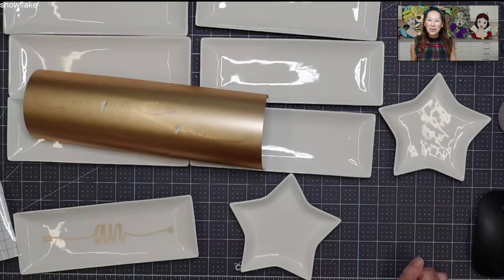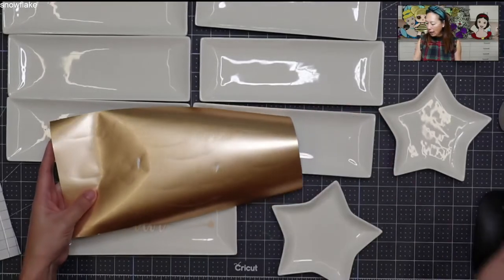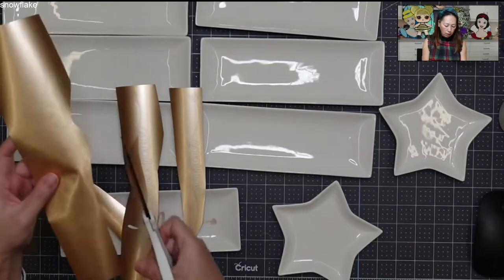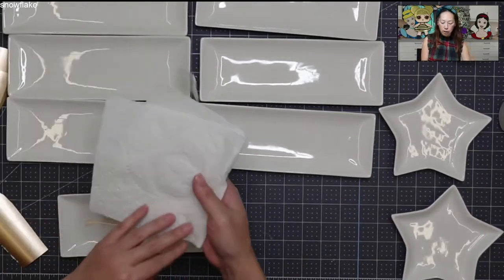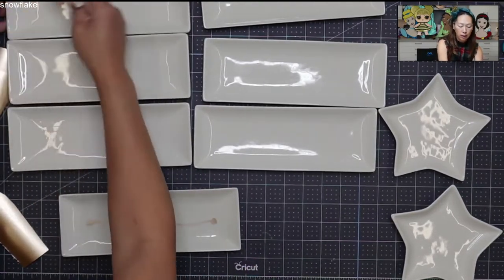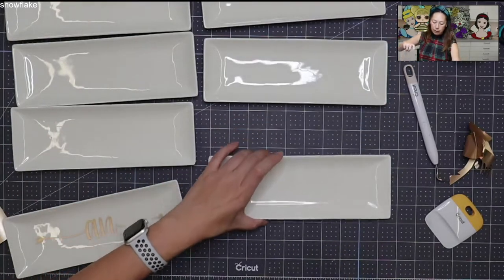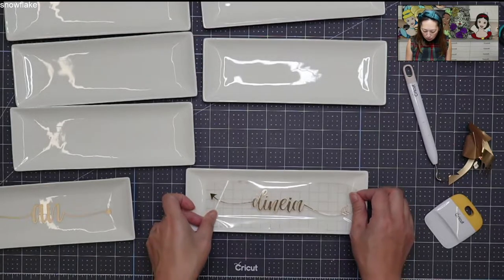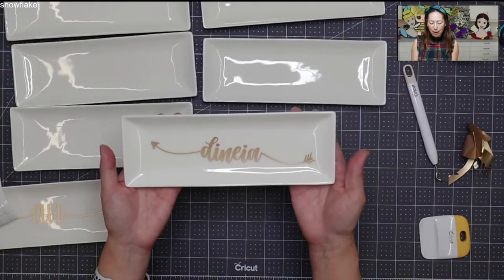DIY Add Flourishes to Words and Names to Personalize and How to Apply the Adhesive Vinyl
Hello and welcome to a new video from The Useless Crafter! This time I will show you how to apply vinyl without any bubbles.